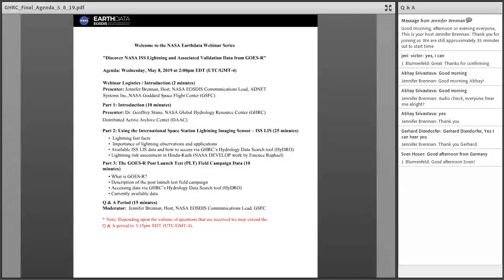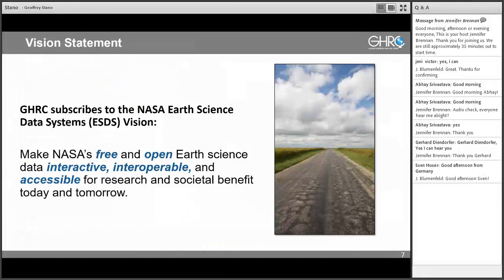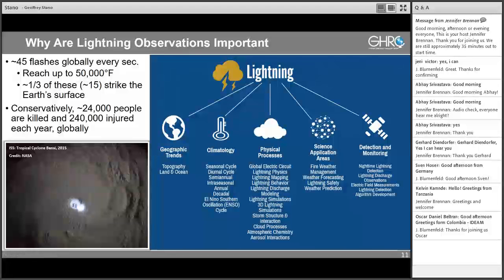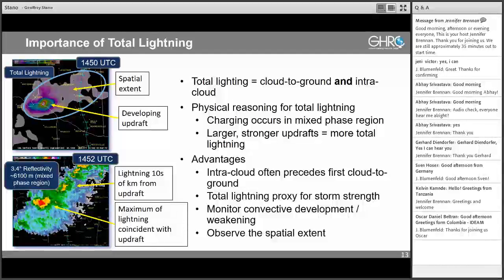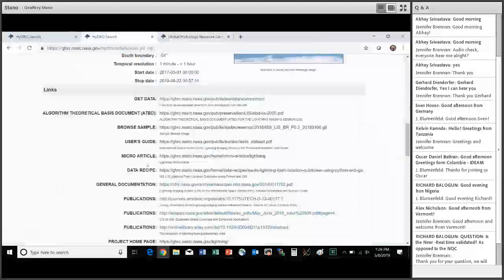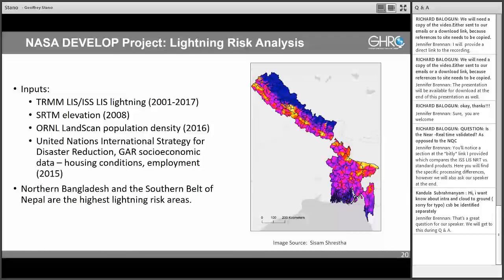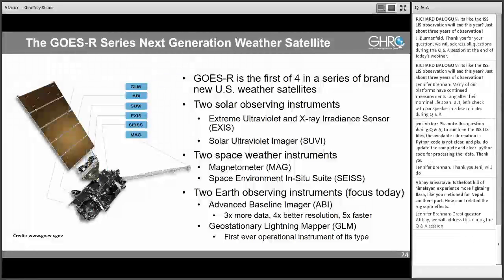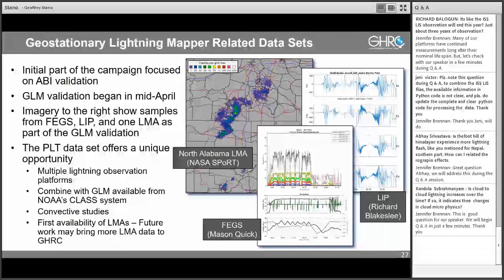Discover NASA ISS Lightning and Associated Validation Data from GOES-R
Short Description: In this webinar we  provide an introduction to NASA's International Space Station (ISS) Lightning Imaging Sensor (LIS) instrument and data,  and show viewers how to discover and access these datasets at NASA's Global Hydrology Resource Center (GHRC) Distributed Active Archive Center (DAAC). Additional topics include a  discussion of  the importance of lightning observations-  for seasonal and long-term trends in lightning activity, applications of ISS data, and highlights from a  lightning safety use case in Nepal and Bangladesh. Finally, our speaker provides an overview of the GOES-R Post Launch Test Field campaign validation data and with a focus on how these data might be useful for your research or applications.

To discover ISS LIS and other severe weather data, visit NASA's GHRC DAAC